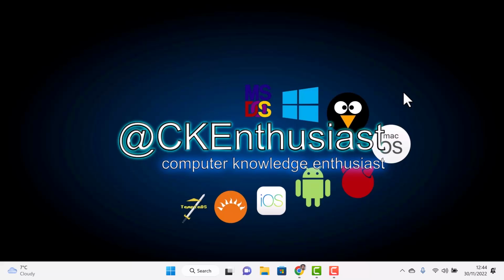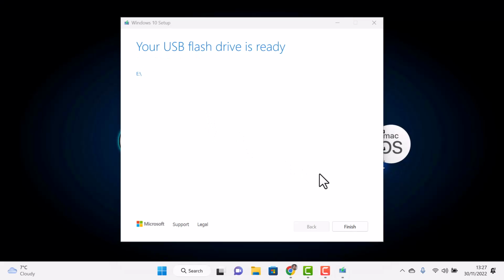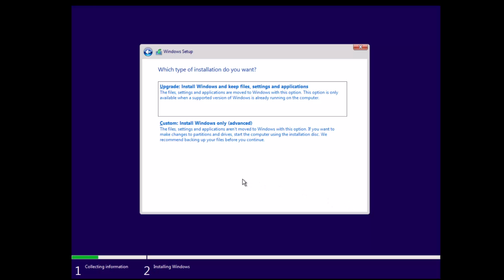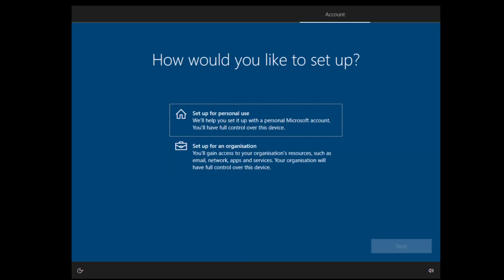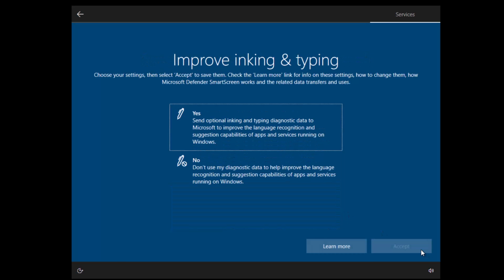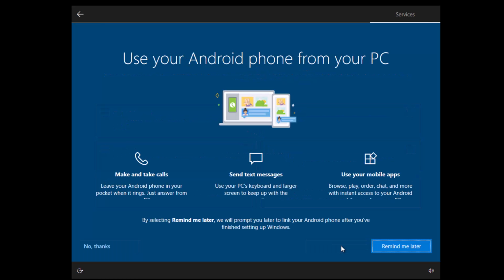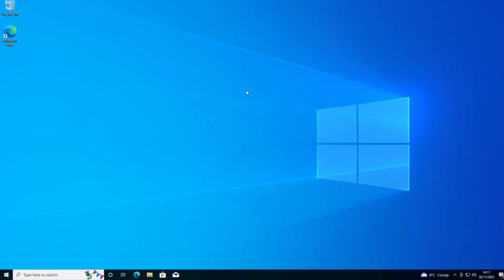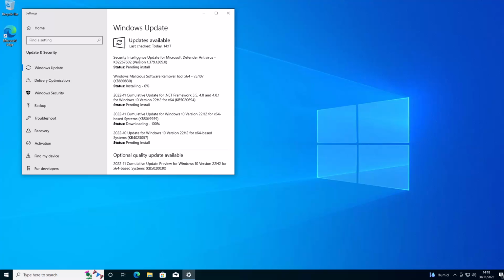How to install Windows 10 Cleanly!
Welcome to my tutorial, demonstrating how to install Windows 10 on a new clean PC.